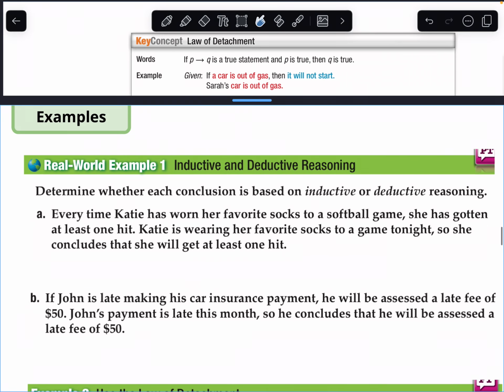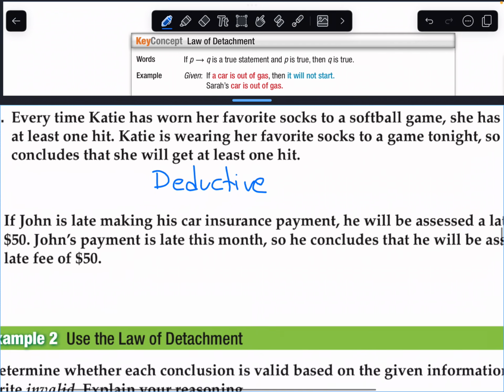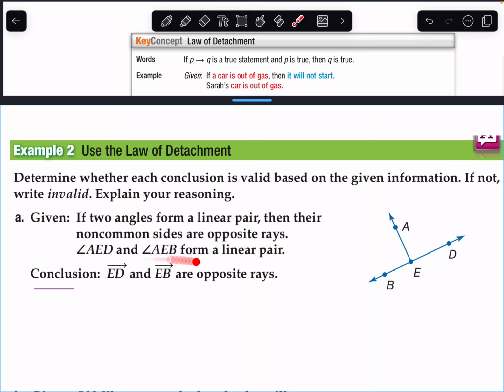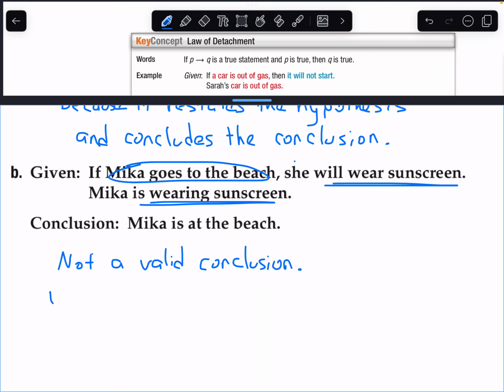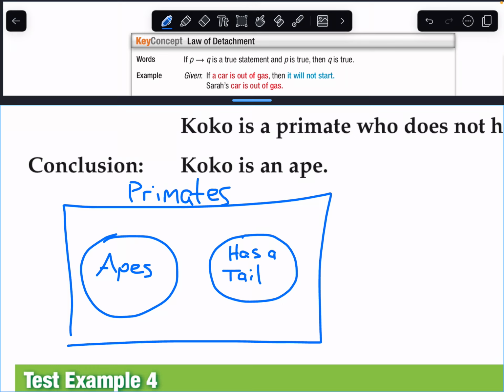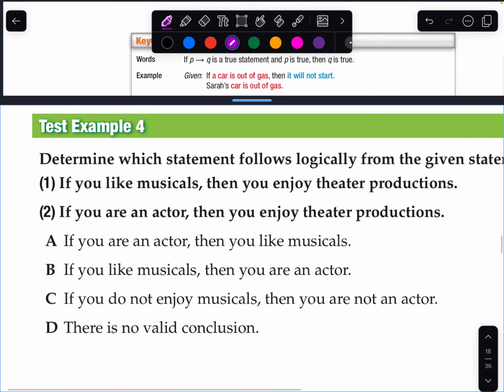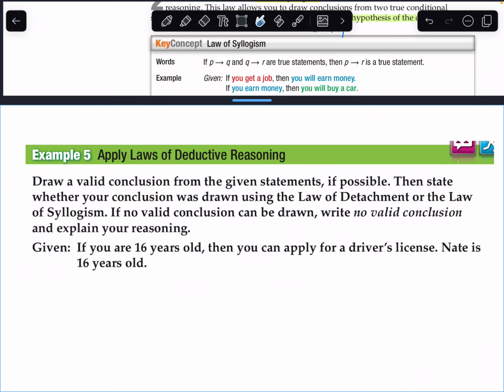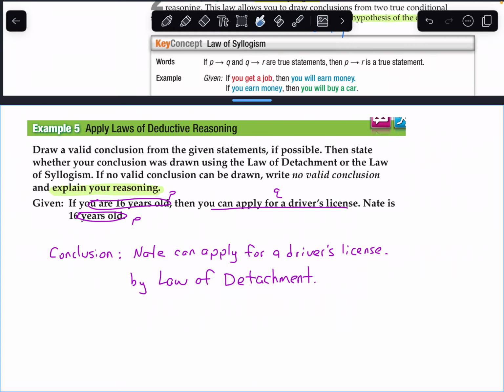Geometry Video Examples: 2.4 Deductive Reasoning